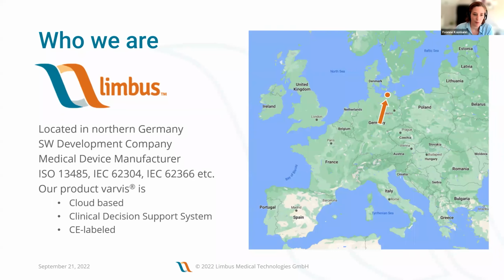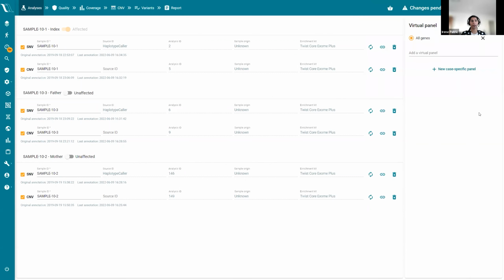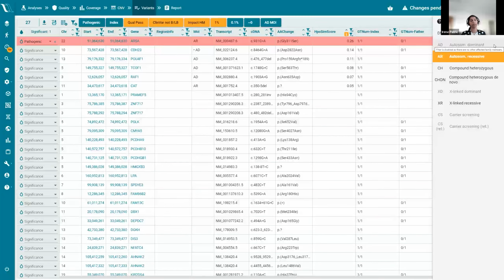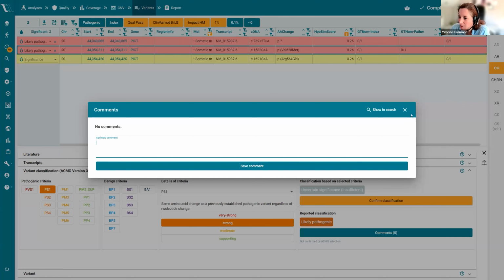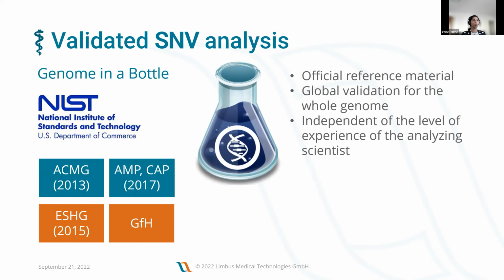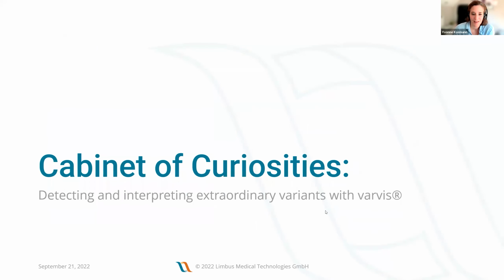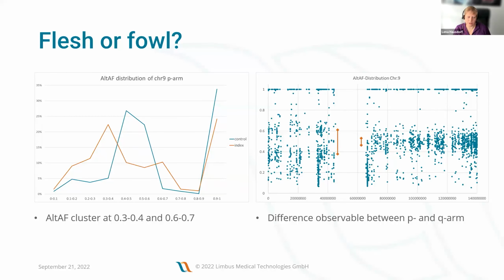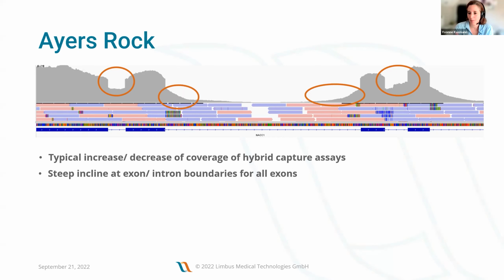Whole exome analysis in clinical diagnostics using the varvis® software | Workshop @VEPTC 2022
Large NGS-based panels and Whole Exome Sequencing have become the first-line diagnostics in most European countries. This has led to the generation of huge amounts of data that need to be processed, assessed, and interpreted with confidence. Using the varvis® software, you get both the software and all the support you need – as a service.

Talks and speakers:

varvis® - a simple solution for great challenges in whole exome analysis
Irene Patric

Could a sophisticated analysis tool still be simple and user-friendly? varvis® has been designed from the beginning as the optimal software tool for whole exome analysis, including both CNV and SNV analysis. Using convenient filtering options, like virtual panels, built-in inheritance filters and phenotype-based variant prioritization, solving an exome can be a matter of minutes. Still, there are the simple and the more complicated cases. Join our workshop and see for yourself.

An introduction to the varvis® Academy, support, and onboarding services
Irene Patric

Onboarding, training, and education - the training program at varvis® Academy ensures that you have the perfect tools and skills ready at hand. All varvis® users get access to a selection of free courses and can obtain valuable training with videos, quizzes, and tests – perpetually available on demand and continuously updated. Also, our dedicated expert support team is available at all times to answer all your questions, be it technical or a nuance you want to understand better.

Cabinet of curiosities: Detecting and interpreting extraordinary variants with varvis®
Dr. Lena Hausdorf

Several thousand SNV and CNV analyses are performed every month using the varvis® software in a highly standardized way. Together with our customers, our support team endeavors to understand puzzling results or apparent contradictions with other methods. In this presentation, will illustrate and explain a selection of unexpected and illuminating discoveries that highlight the great value of the comprehensive analysis of NGS data.